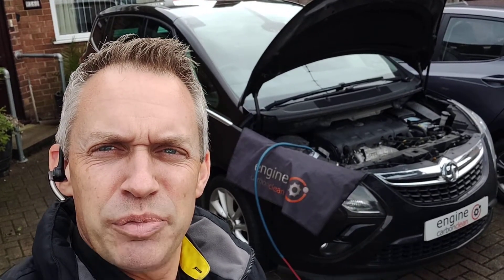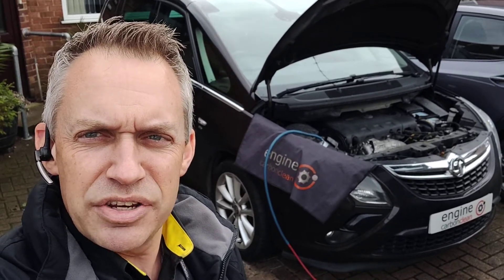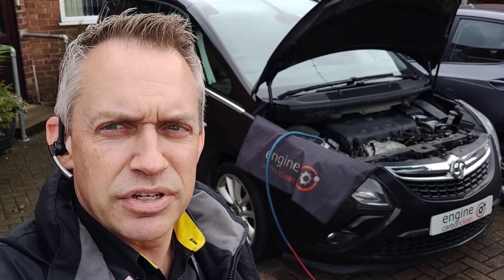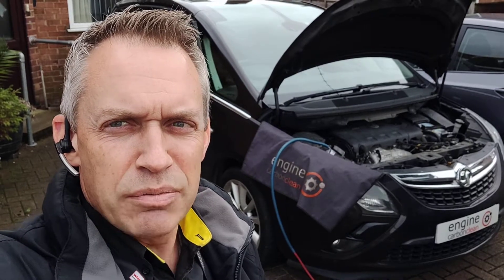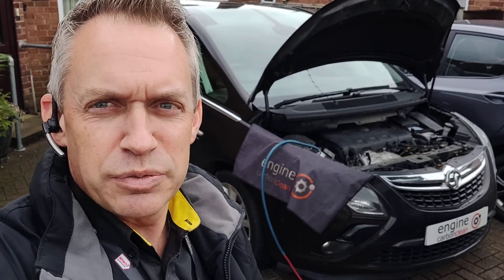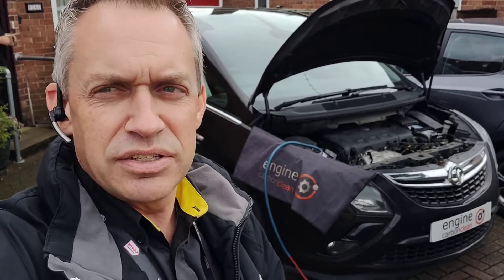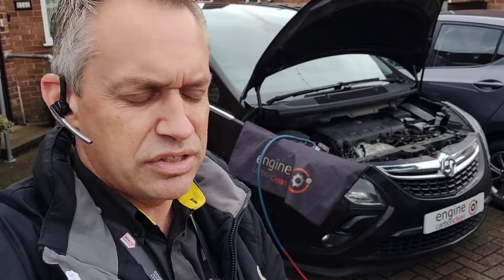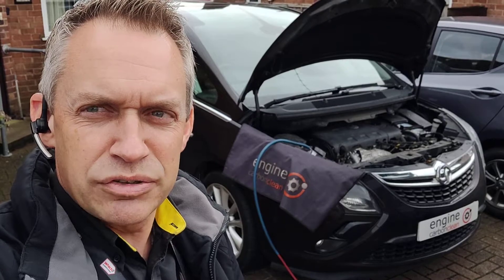Just bought a vehicle? Diagnostic and Clean on a Vauxhall Zafira 2.0 CDTI (2012 - 86,972 miles)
💬 'I can confirm following a decent run out today mpg improved avg 39 now 45mpg. I can see the rolling mpg on a run is also sitting at 55mpg at 60mph never been anywhere near there before.'

⚠️ Just bought a vehicle? Have a warranty with it? Get it checked out and cleaned up before the warranty runs out.

🚗 Here we have a Vauxhall Zafira 2.0 CDTI (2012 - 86,972 miles) booked in for diagnostics and Engine Carbon Clean.

ℹ️ The owner had only recently purchased the vehicle and wanted to ensure if anything needed to be fixed then it could be done under warranty. He also wanted to get it smooth, quiet, responsive and economical again ready for the road ahead.

🔎 Initial inspection of the engine bay found little of note with no excessive vibration, rattles or leaks. Typical amounts of bass rumble for the mileage, but not excessive amounts.

💻 Initial diagnostics showed quite a lot of historic codes which we documented for the owner and cleared down. A single code remained for the sunroof.

📊 Live data monitoring showed coolant temperatures normal, EGR operating normally and all DPF data showing normal regeneration cycles.

👨‍🔧 On with the clean and the bass note soon dissipated as the engine smoothed out and quietened down and by the end was quiet, smooth and responsive again.